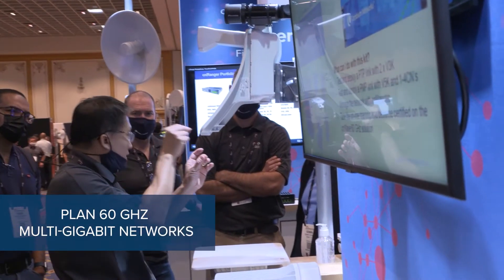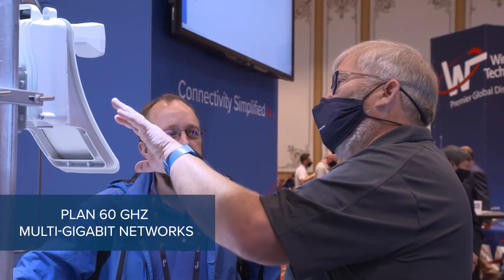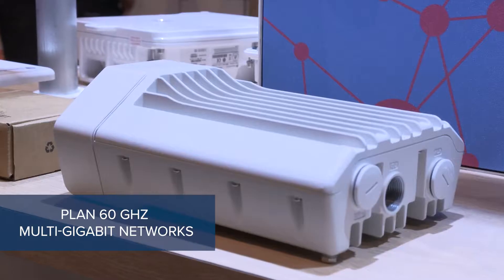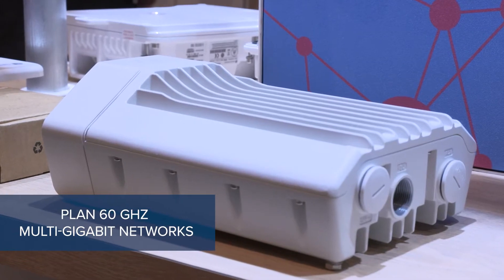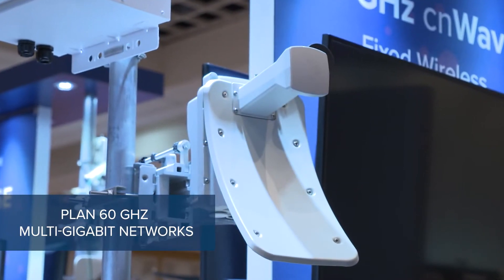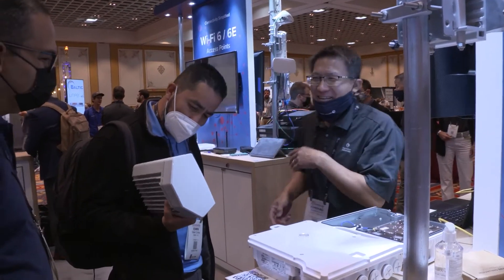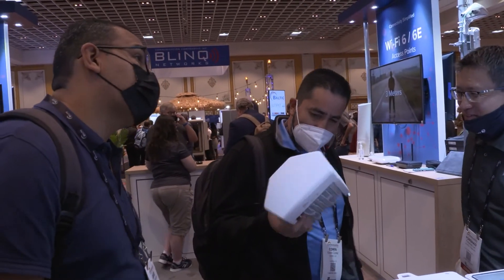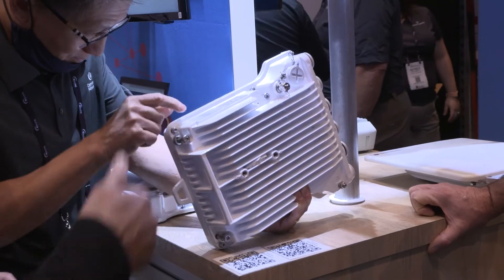Getting Started with 60 GHz cnWave Planning Tools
Service provider and enterprise network operators can rapidly deploy 60 GHz  multi-gigabit fixed wireless connectivity with planning and design tools from Cambium Networks.